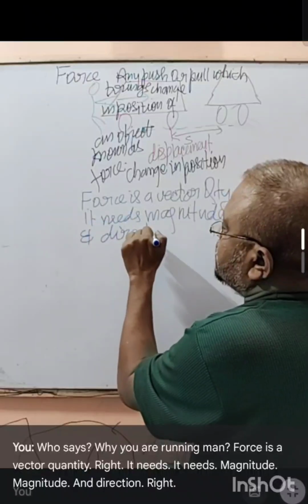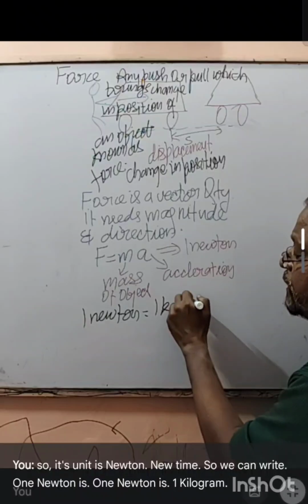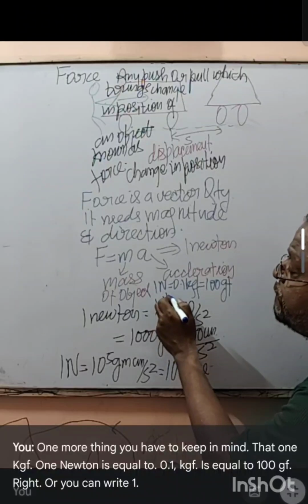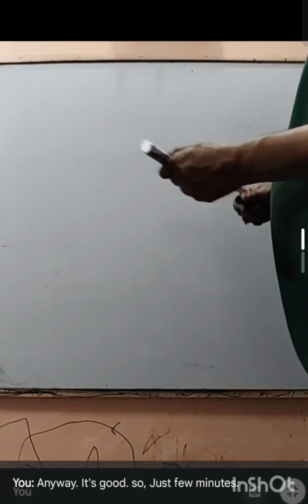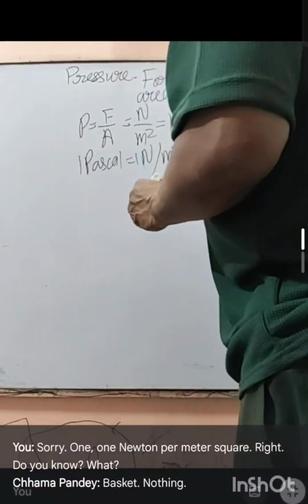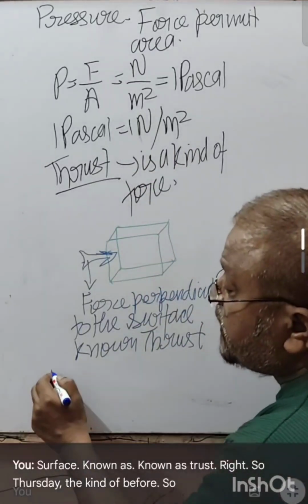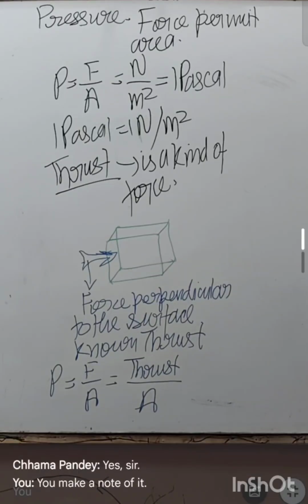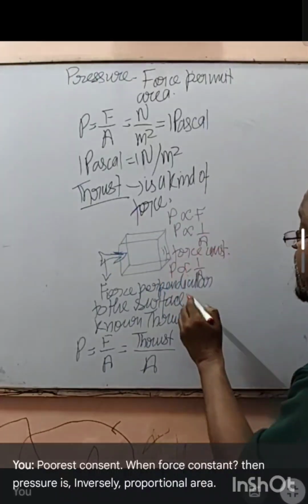Discussion on Force and Pressure 31032025 part (1) (234575).